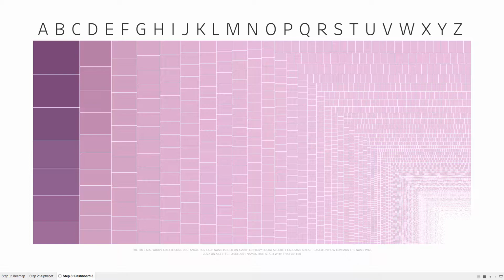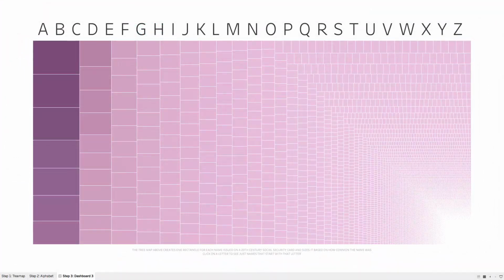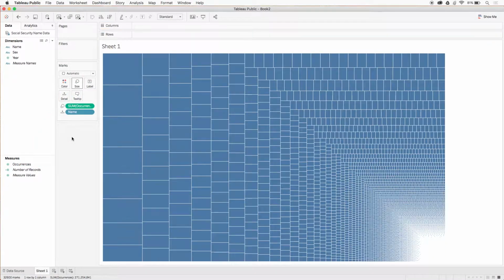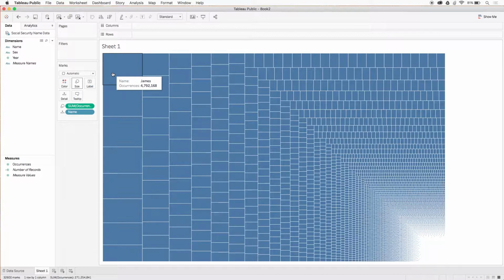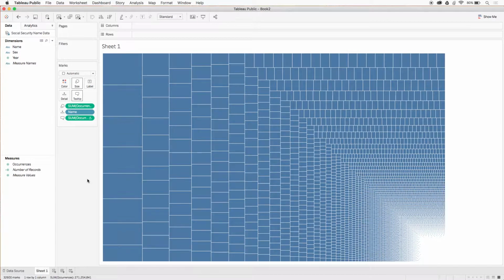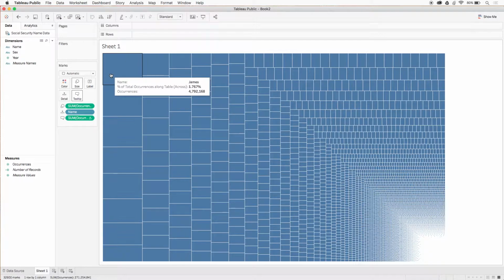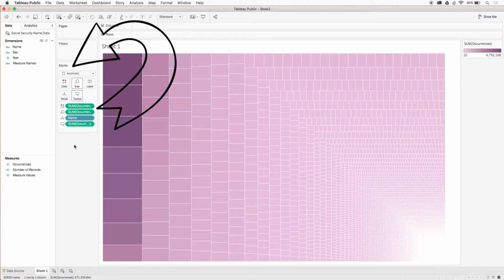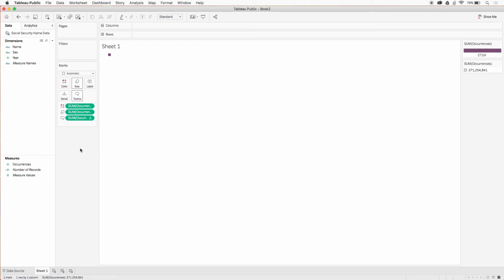Dashboard 3 | Step 1 (Treemap)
Step 1: We'll build a treemap together and learn why a treemap can sometimes be a more effective visualization than a bar chart.